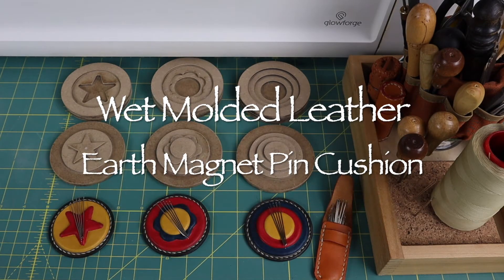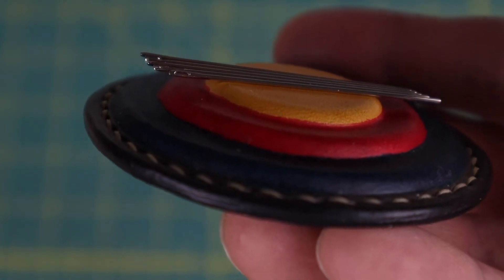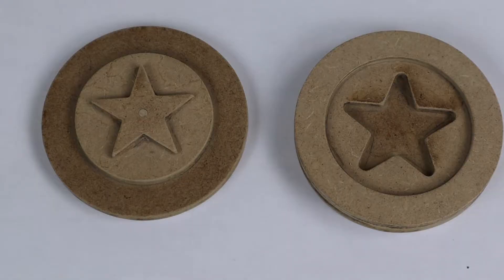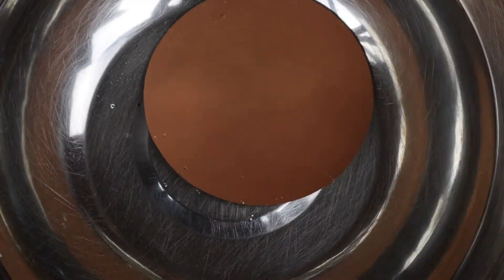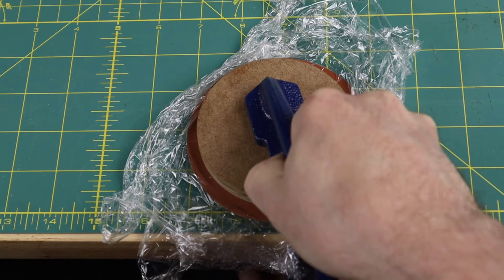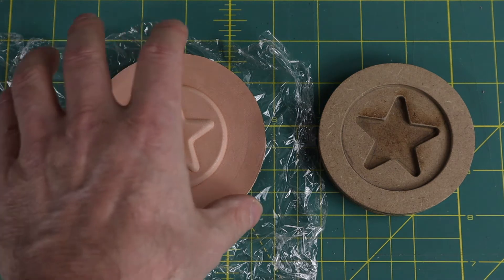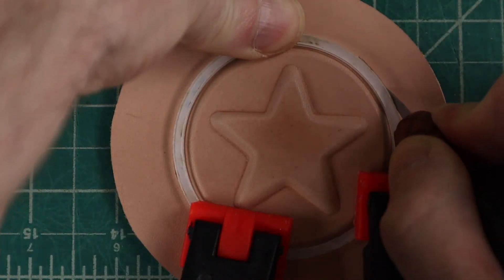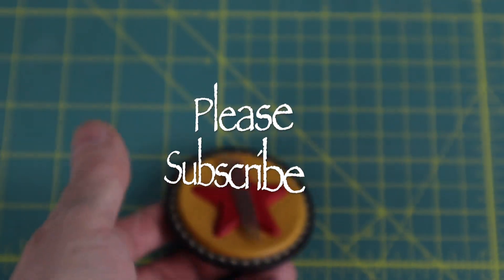Wet Molded Leather Earth Magnet Pin Cushion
Sewing needles are very small and can easily go missing so small needle cases and pin cushions can be used to help keep track of them.  Instead of a traditional pin cushion where you stick the points into cotton or cork a small magnet can be used.